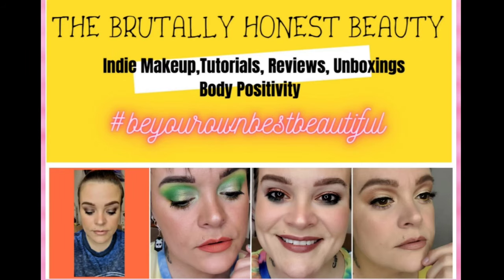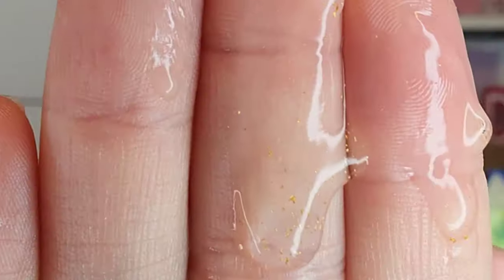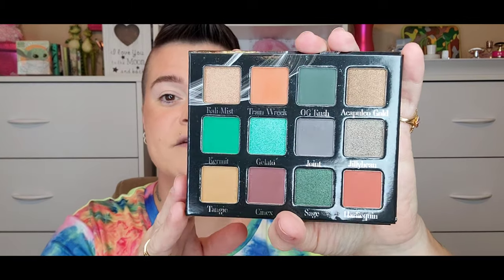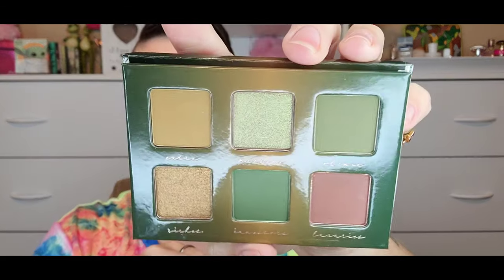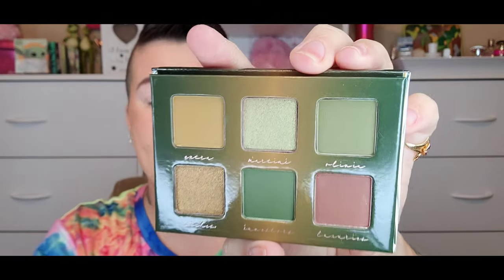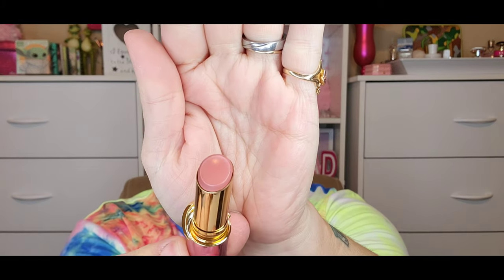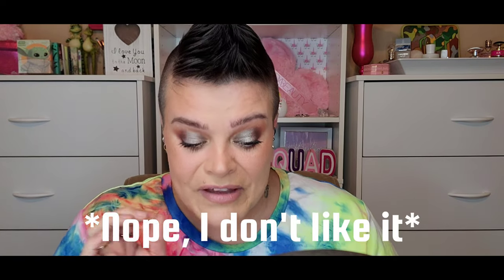TESTING NEW MAKEUP | FULL FACE FIRST IMPRESSIONS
What I used:

Complexion:
- Guerlain L'or Radiance Concentrate
- Fenty Beauty Pro Filt'r Hydrating Foundation (235)
- Tatcha The Silk Powder
Face:
- Tarte Breezy Cream Blush (Peach Sunset)
- Huda Beauty N.Y.M.P.H GLAZE Skin Glowing Perfector
(Aphrodite)
- Catrice Sungasm Bronzer (Golden Ecstasy)
Eyes:
- Fenty Beauty Brow MVP (Light Brown)
- Charlotte Tilbury Pillow Talk Mascara
- Pat McGrath Labs Lip Fetish Lip Shine (Nude Venus)
- Charlotte Tilbury Airbrush Flawless Setting Spray

-Comment ENTER ME with a yellow heart
-Ends TWO weeks from today at 2pm eastern
-I will reply to and PIN winners comment
-Once I send tracking info I am no longer responsible for package

FB: The Brutally Honest Beauty

💵CHANNEL SUPPORT:
ANY amount is truly appreciated and goes directly toward my channel

📬MAIL:
28348

- I'm an over 40 lover of ALL things beauty and indie brands. I believe we are all beautiful no matter age, color, shape, size or gender. I always see the glass as half full and value loyalty and kindness. I battle chronic pain as well and anxiety and depression and hope to be a light for others who may also suffer. I am brutally honest and tell it like it is, while being thoughtful and respectful at the same time.